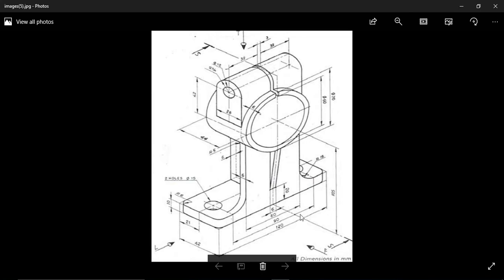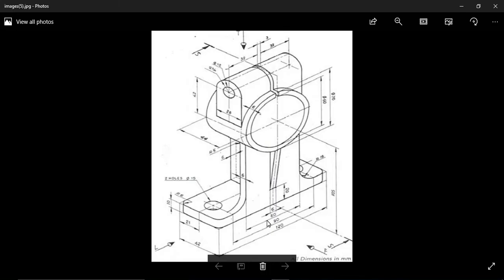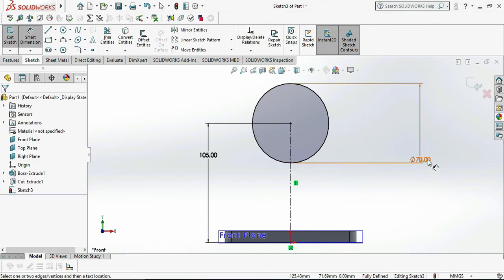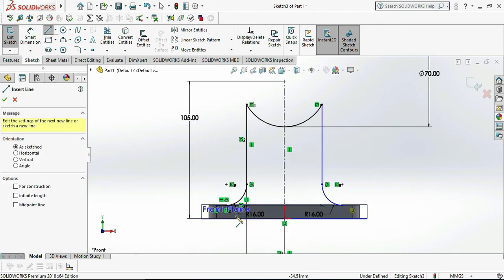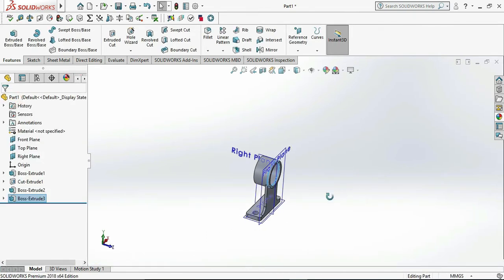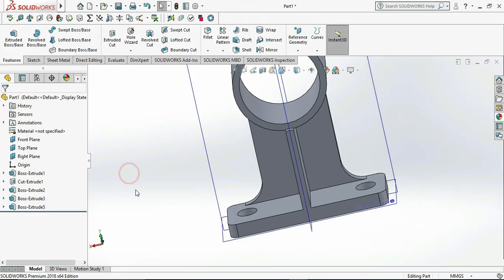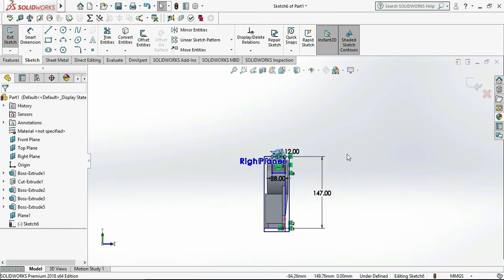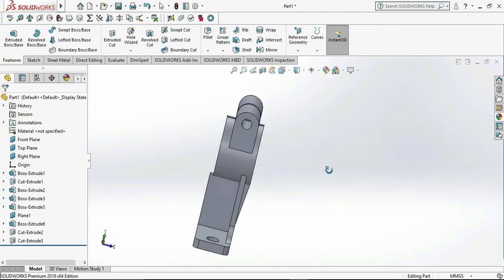SolidWorks Tutorial #7-Regular Practice Sky Tech/ SolidWorks /Cad Cam Tutorials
Thnx for watching my video.\
In this video u are going to study how to create an object with simple methods by using drawing, with simple commands like Extrude cut, Extrude boss & sketcher.
So thnx for watching.